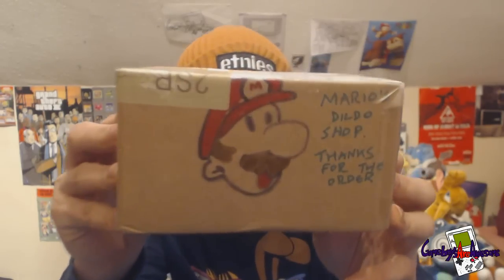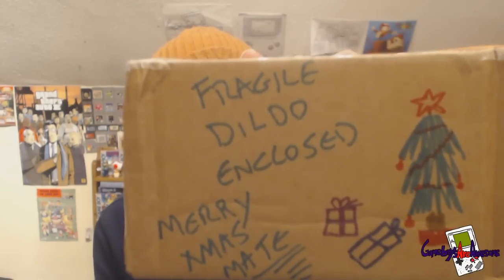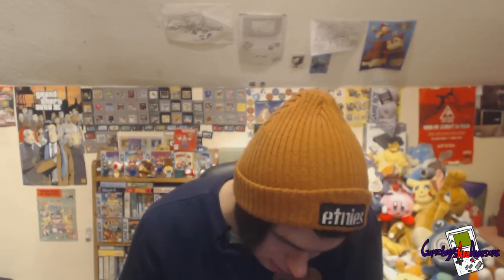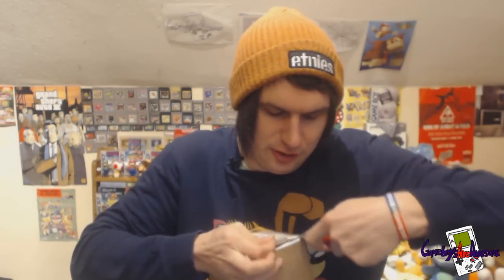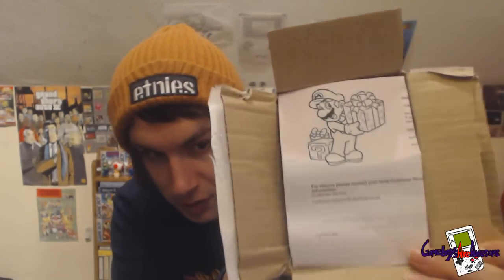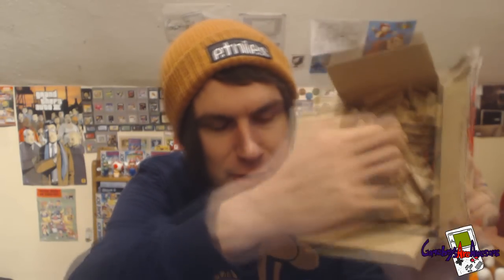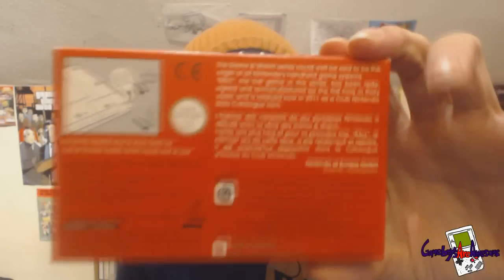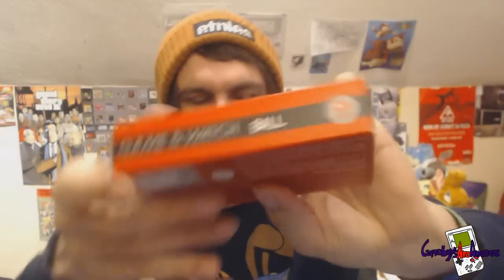Xmas Present From kevinwoolford123